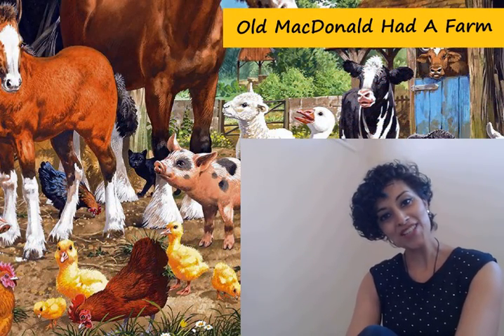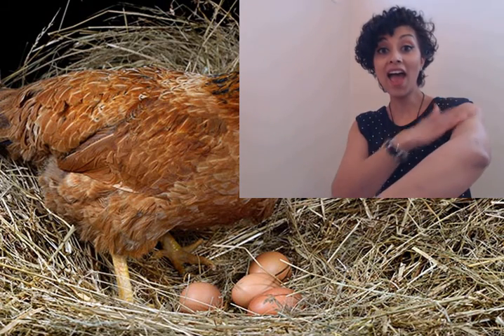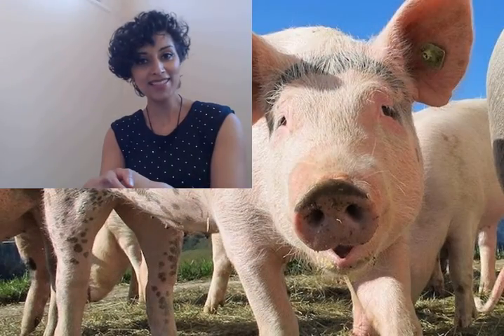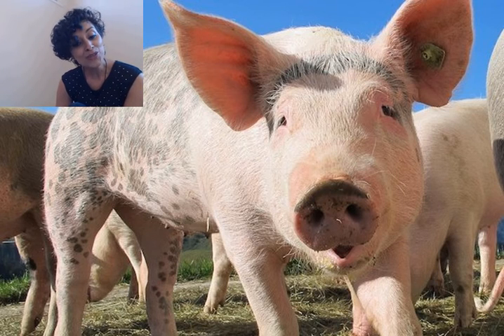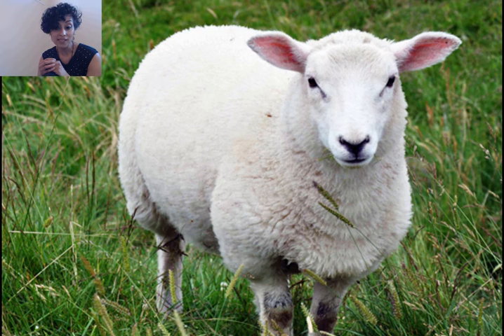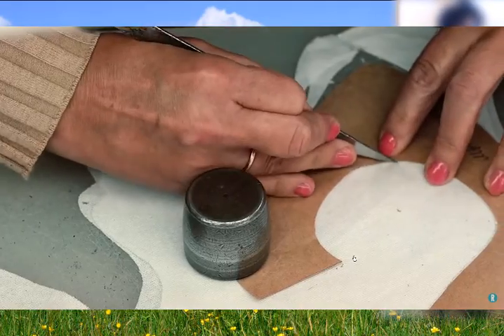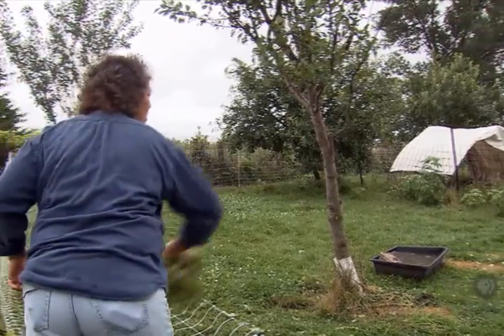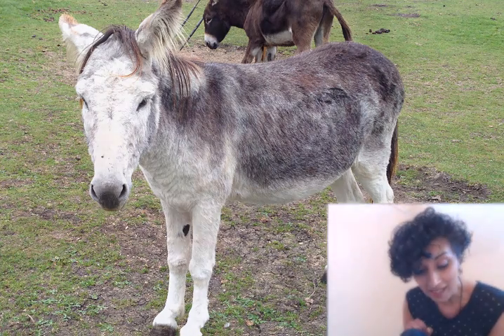All About Farm Animals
A fun and engaging farm animal fact file for Reception age children including pictures, animal sounds, videos and music.